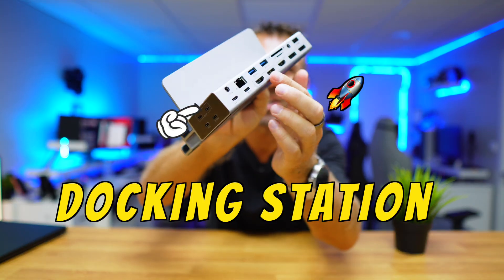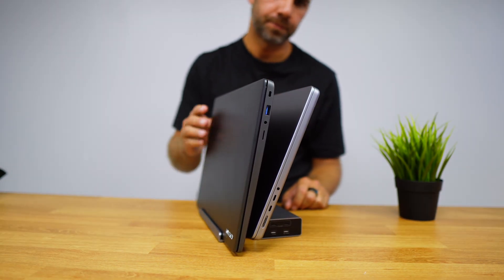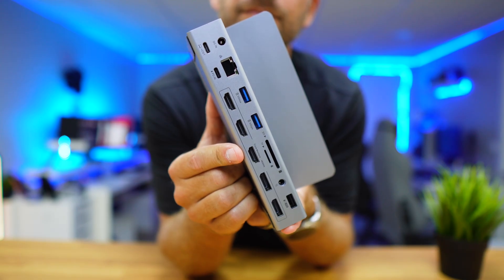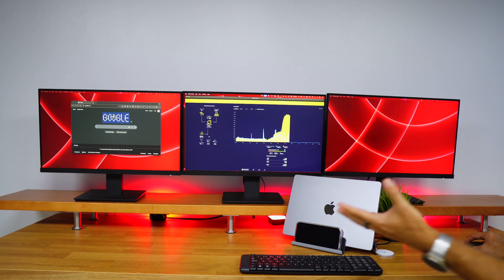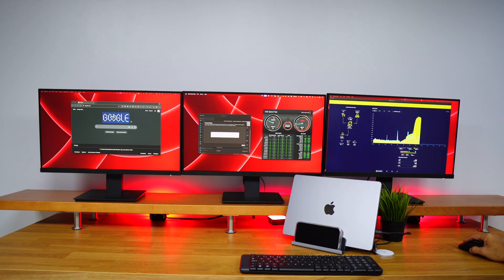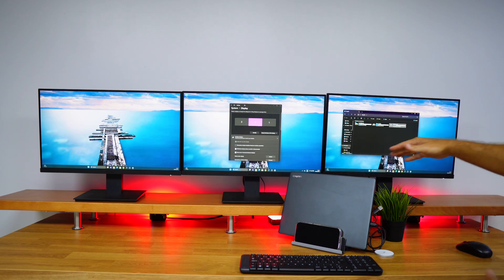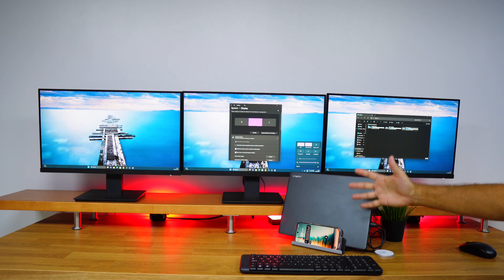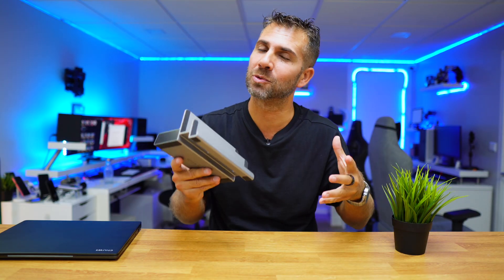🚀 3 External Monitors + Laptop Screen 🤯 | PULWTOP MST Docking Station Windows & MacOS 📺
✅ RECORDING GEAR: ✅